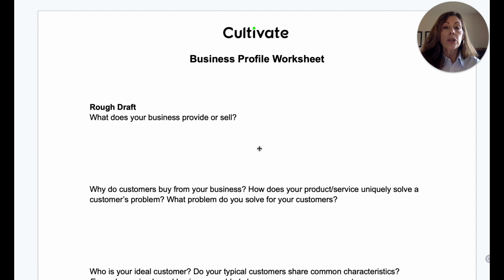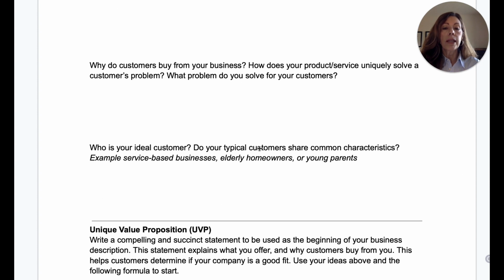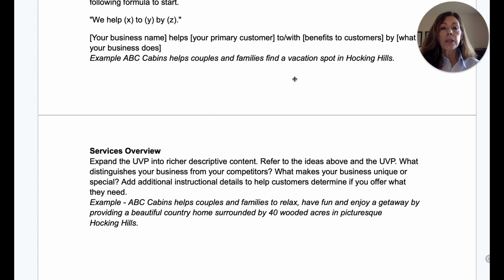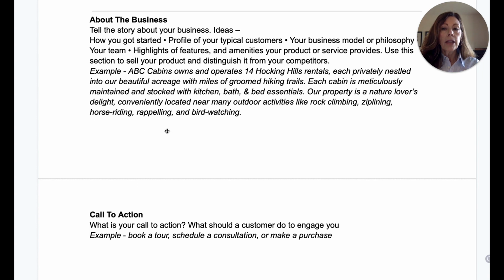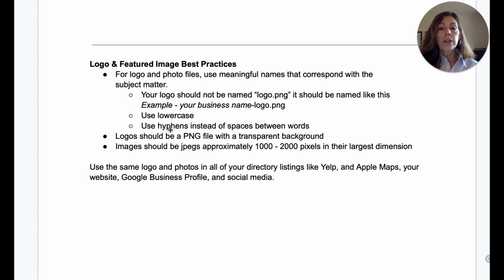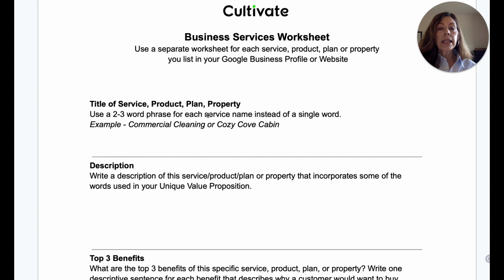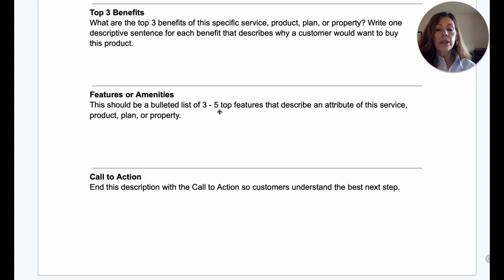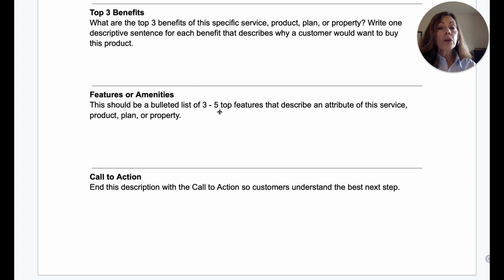Writing an Effective Business Profile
Maximize the effectiveness of your marketing messages and attract more customers to your business.